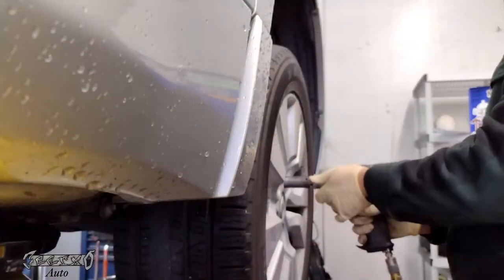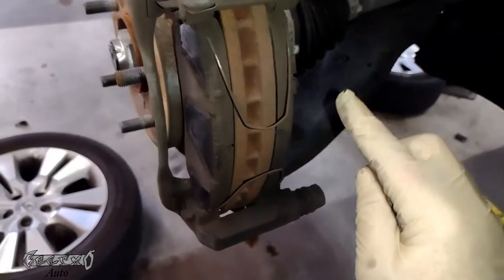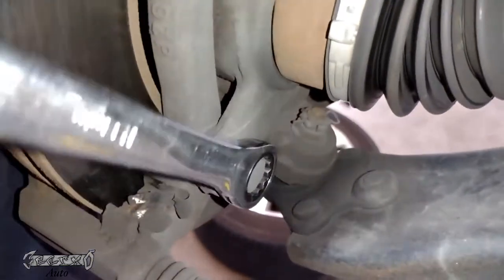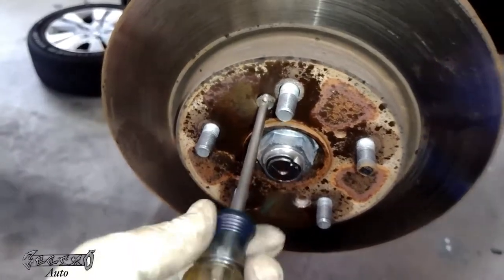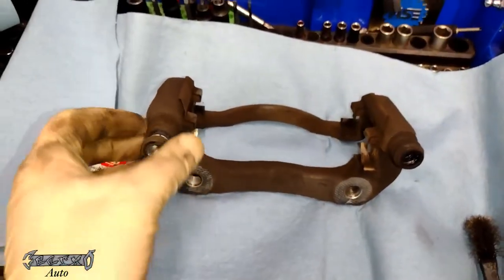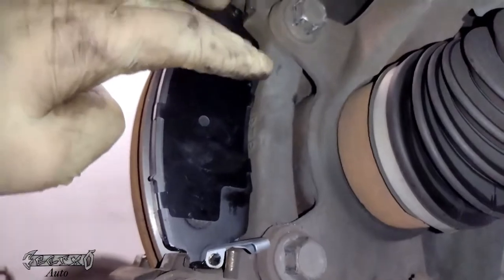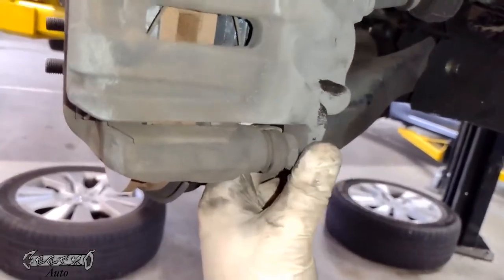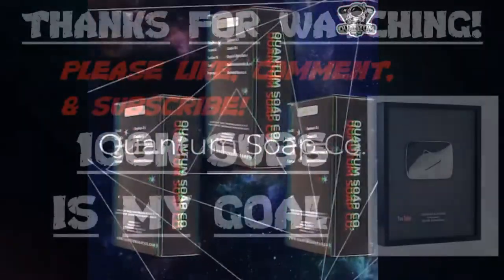2007-2012 ACURA RDX FRONT BRAKES TUTORIAL PADS + ROTORS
2010 ACURA RDX FRONT BRAKES TUTORIAL PADS + ROTORS

QUANTUM SOAP JUST RELEASED A UNIQUE BAR FOR MECHANICS AND TOUGH GUYS CALLED
"GALACTIC MECHANIC "

IT HAS EXTRA GRIT / EXFOLIATING SCRUB COMBINED WITH A UNIQUE MANLY SCENT.